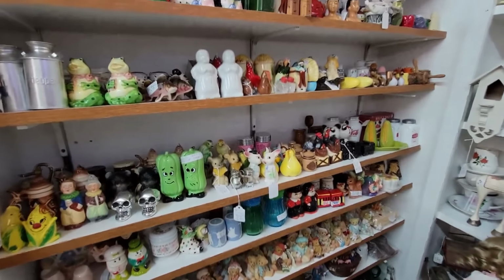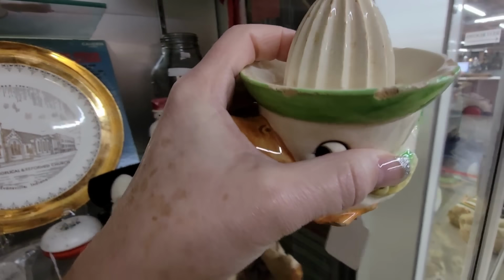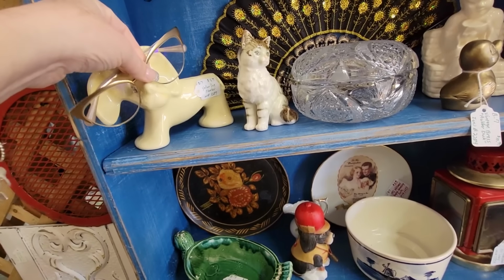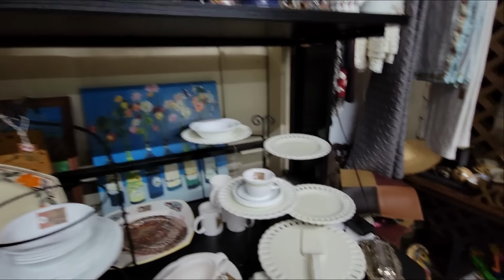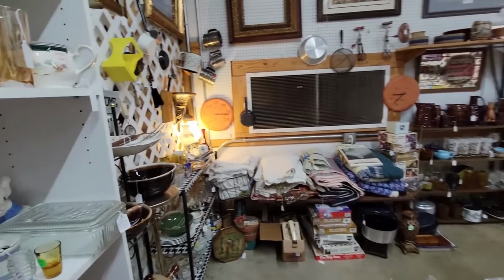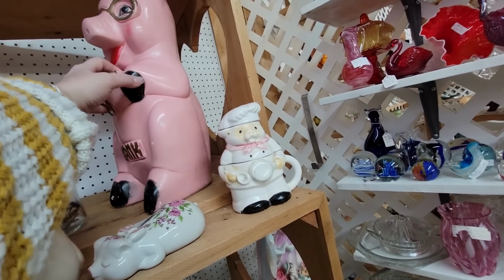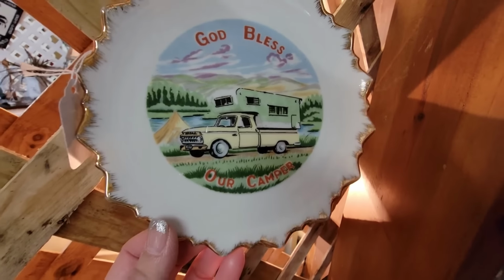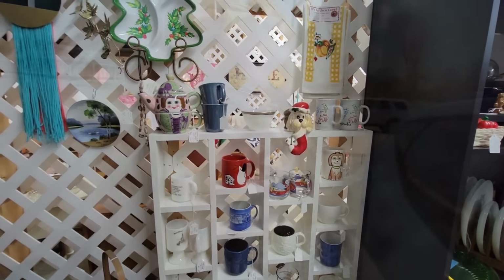Weird and Wacky Vintage Finds in Kentucky! | Reselling Road Trip | Antique Mall Shop With Me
I LOVED this place! Make sure you stop into Vette City Antique Mall in Bowling Green, KY if you are ever in the area. Such a wonderful mall full of great vintage and antiques. Prices were very fair and the staff was very helpful!

SAVE ON BUBBLE WRAP! American Bubble Boy

Cards/Friend Mail
Misty Pate